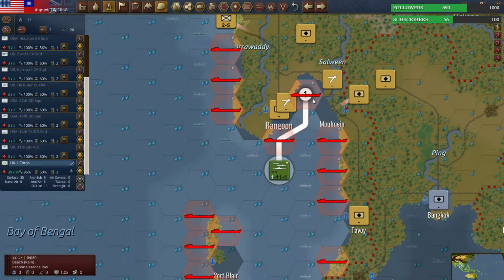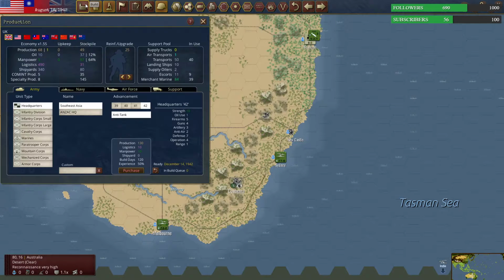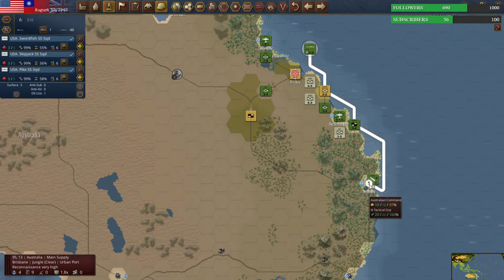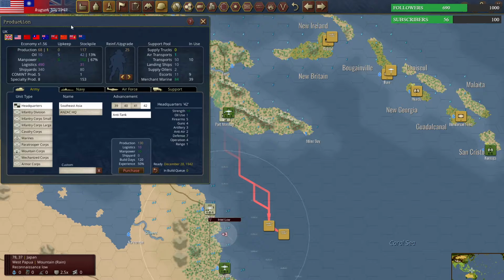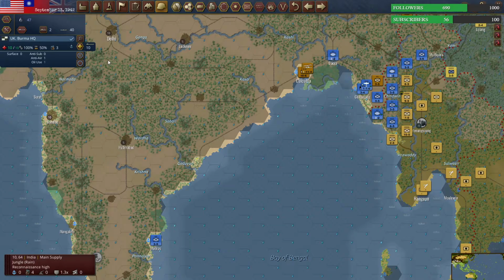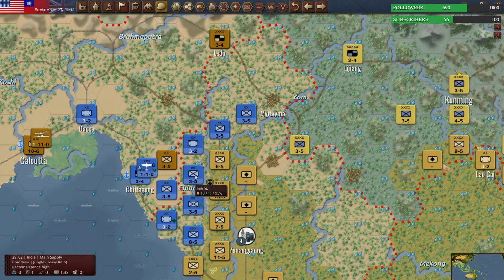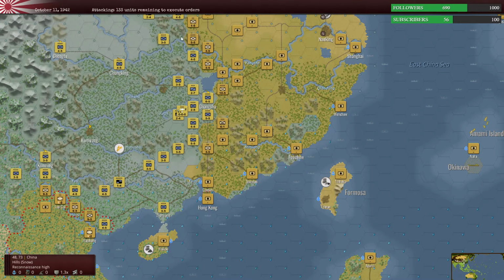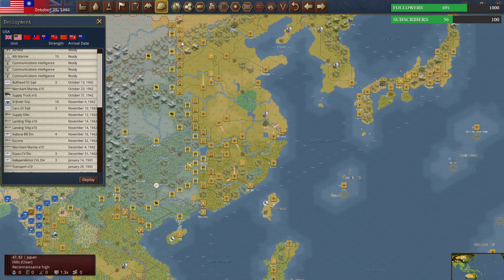WarPlan Pacific - New Start - 06 -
Episode 06 - New Start with release version of the game.

WarPlan Pacific is an operational level wargame which covers all the nations at war in the Pacific theatre from December 1941 to 1945 on a massive game scale.

Warplan Pacific (Video Game) is a Turn-Base Strategy (Media Genre), this is a Let's Play of a Strategy Video Game (Video Game Genre) in the Video Game (industry) other BS search terms: LP, Germany, German, Gamer_1745, Deutschland, TRE, Hearts of Iron 3, War Plan, Japan, USA